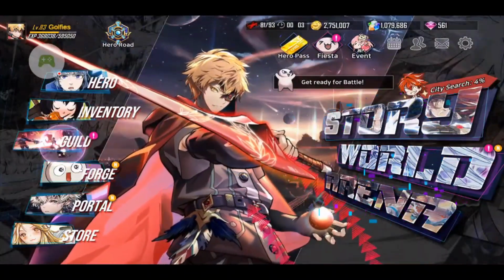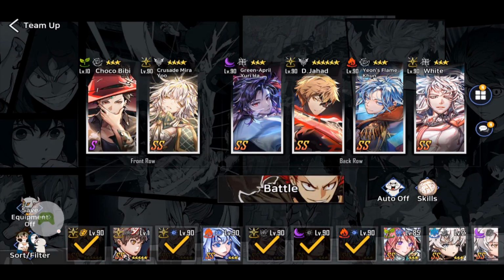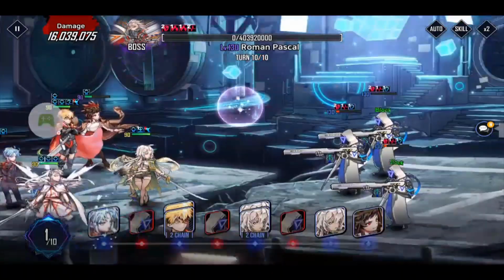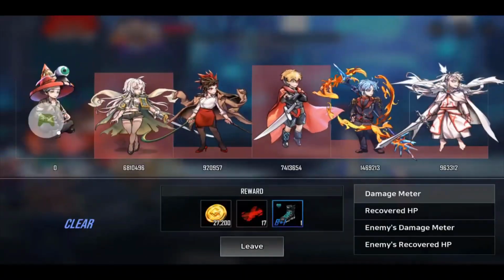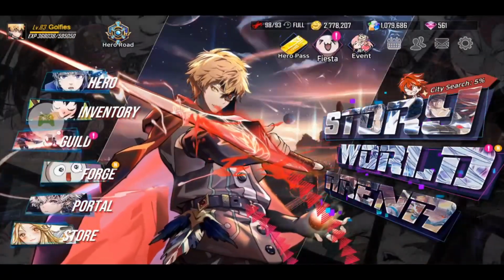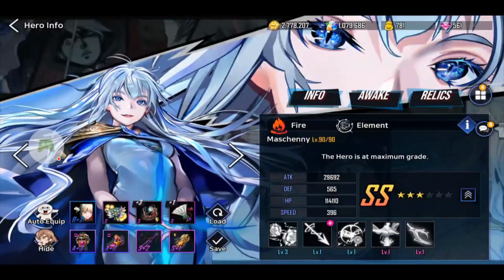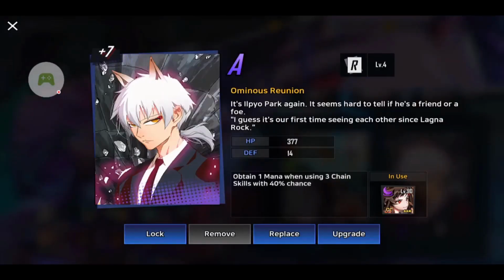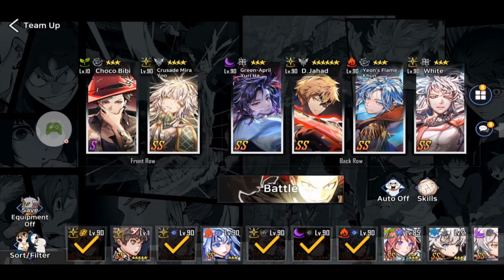Hero Cantare | Guild Labyrinth | 17.5m Damage - Choco Bibi, White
Hi guys, I wanted to share this particular run because although it's pretty bad, and not much more could have gone wrong, rather than re-recording, I figured showing you guys a real run and where my team is lacking (debuff accuracy) this would be more interesting than a perfect run. Hope you guys liked it!

0:00 Team composition & who you can replace etc
2:30 The lab run & strategies
11:00 Lab run results & gear
15:30 The S rank Jahad dmg (Not SS version)